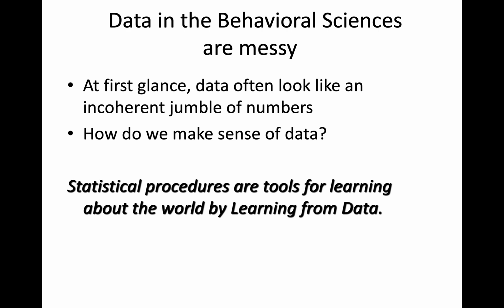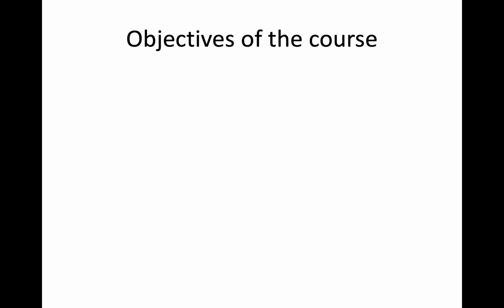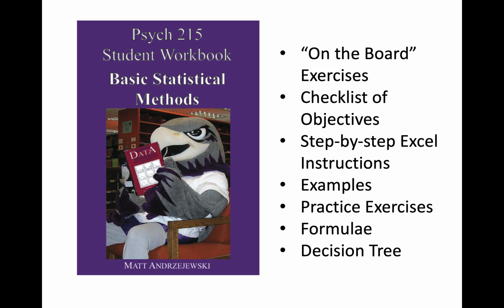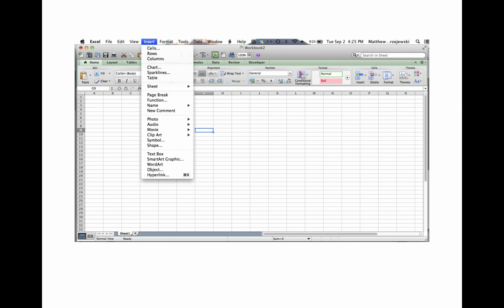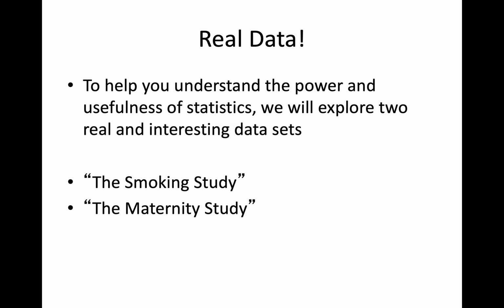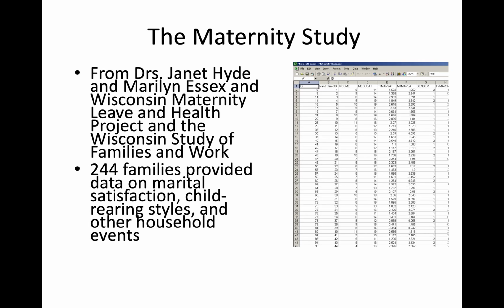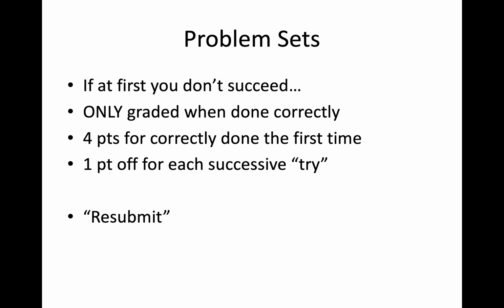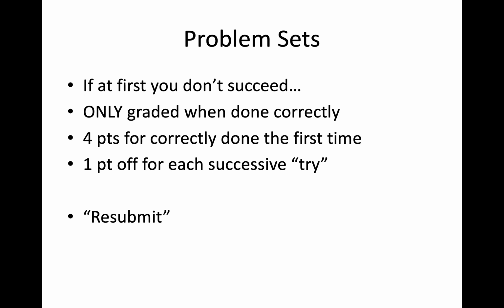Intro Psych 215